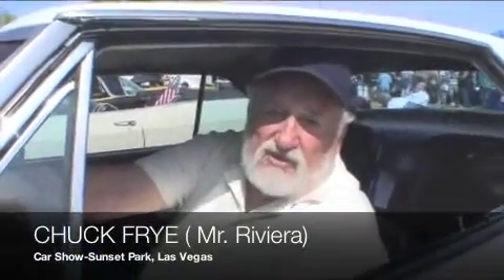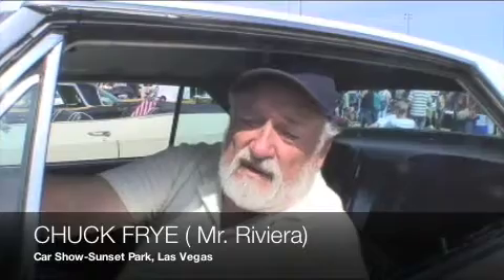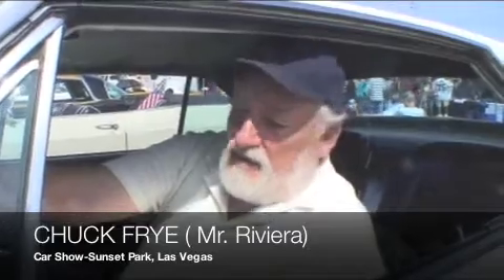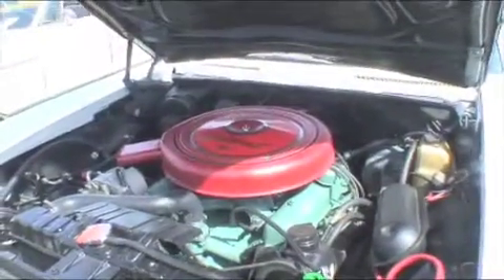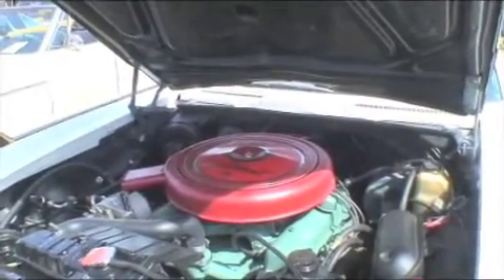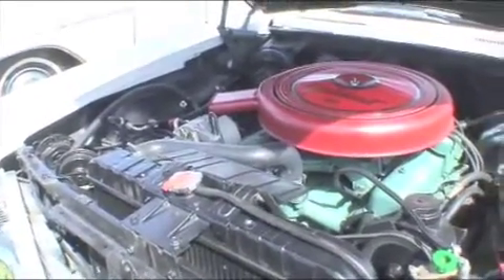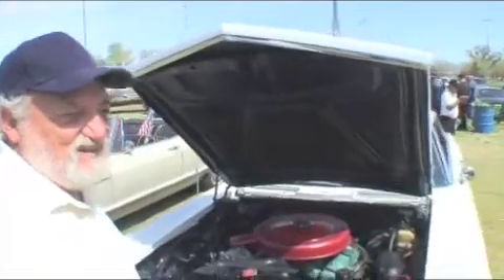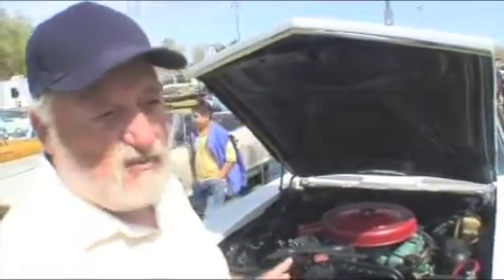Chuck Frye (Mr. Riviera)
Car Show @ Sunset Park, Las Vegas, NV.